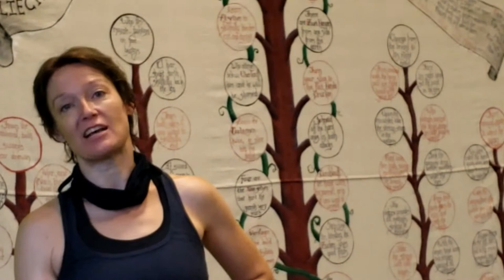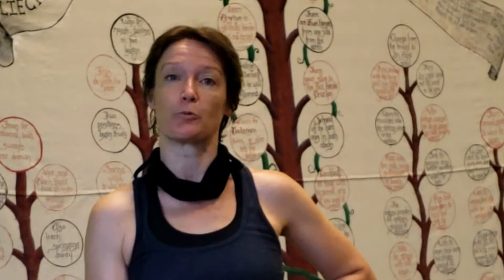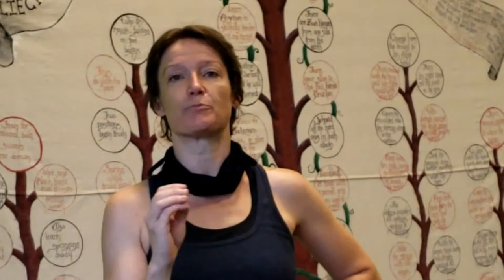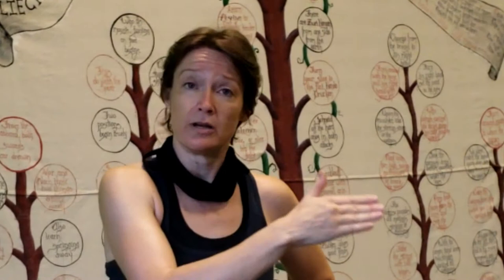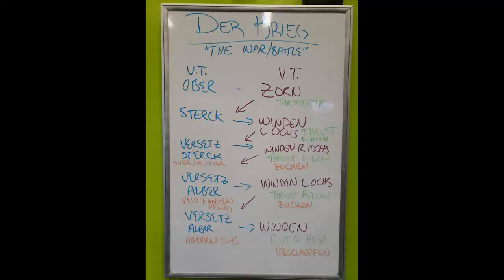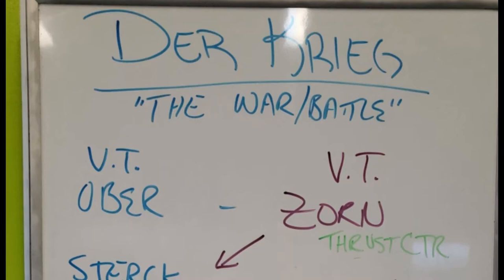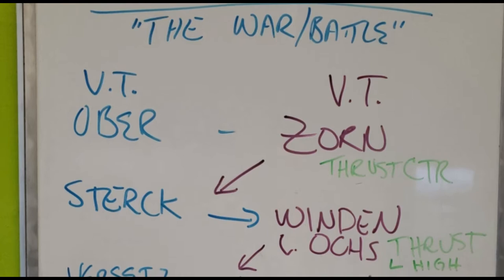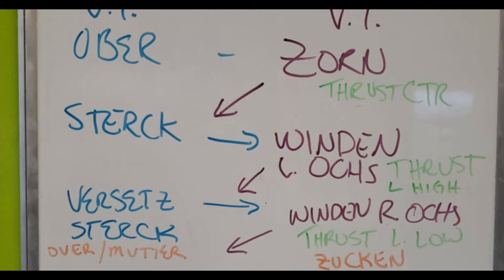Der Krieg, the Play of the War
This morning Leah and I worked on the play of the Krieg and though we'd show you how we're doing it right now.  There are a ton of ways you could interpret this, but many of these snapshots look like Kal and Talhoffer, and Leah stays both ahead of my parries as well as maintaining strength through her actions, so I think it's a pretty fun way to practice.

This guy will work up a sweat for both of you, as you both try to get ahead in this game of chase.